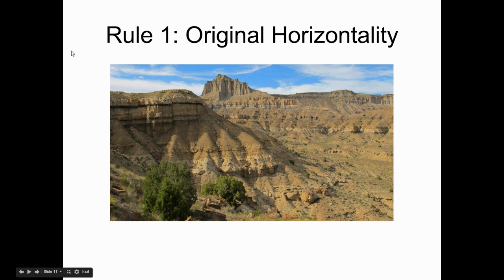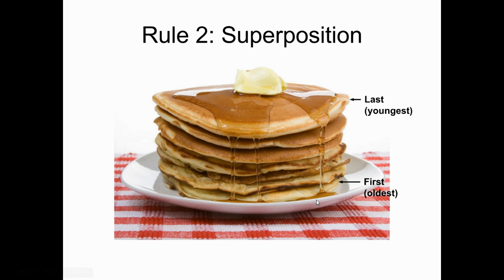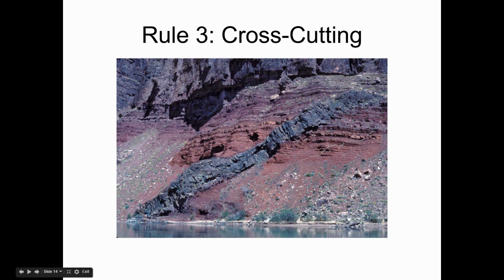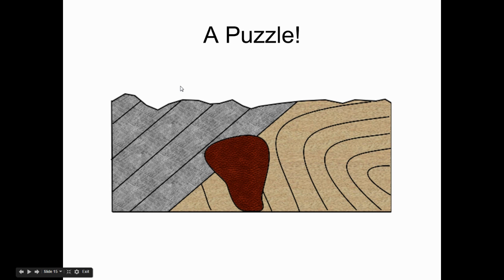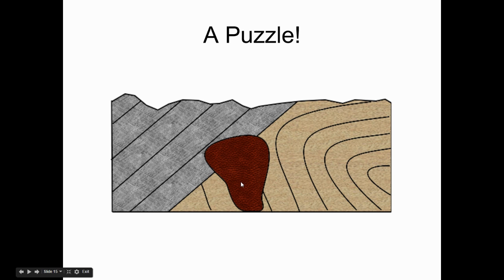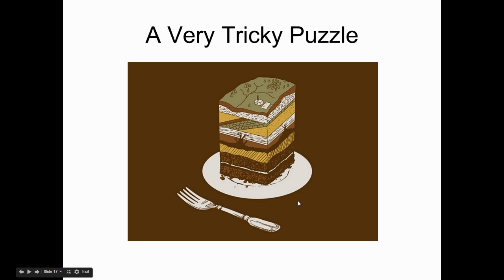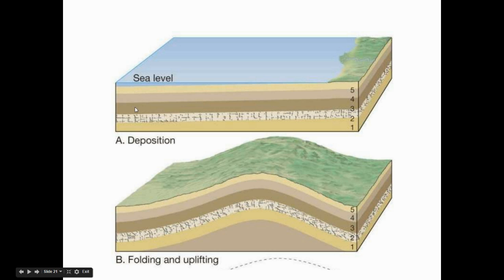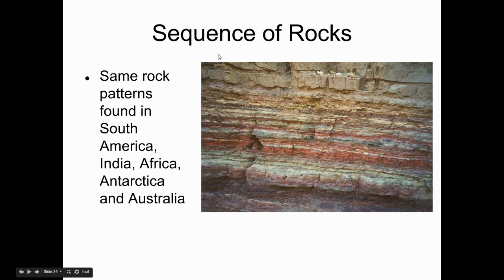Steno's Laws Detour